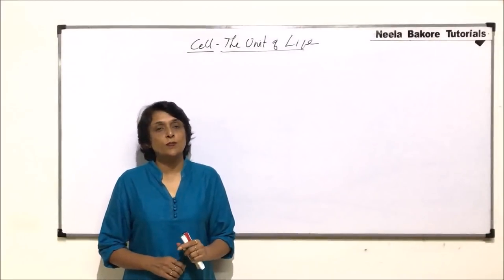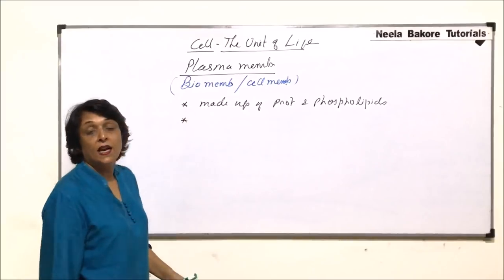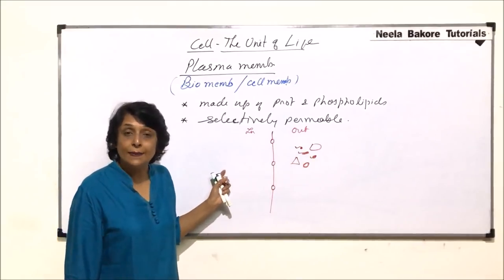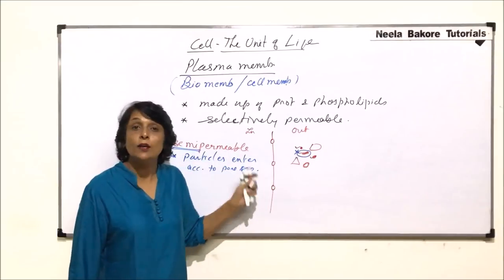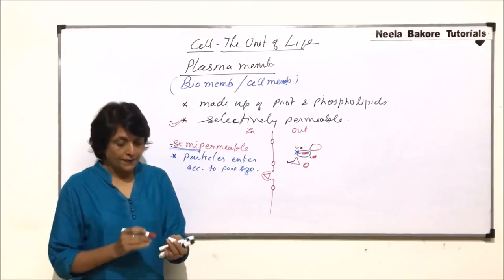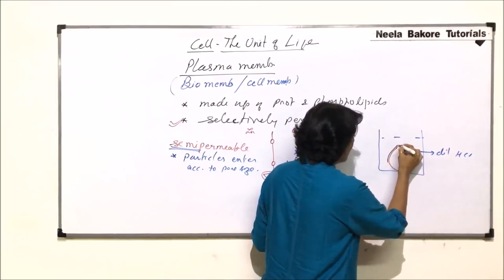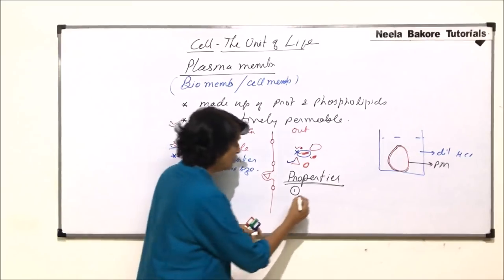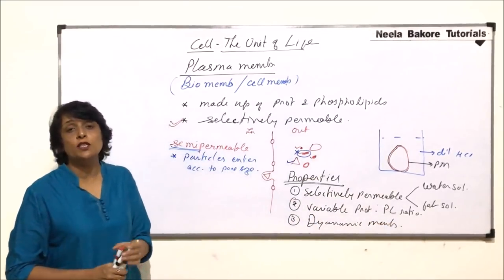Cell - The unit of Life | NEET | Plasma Membrane - Properties | Neela Bakore Tutorials